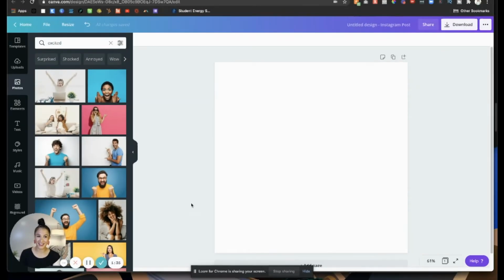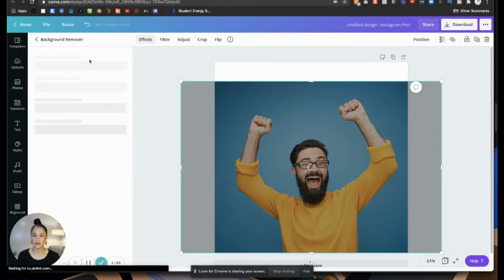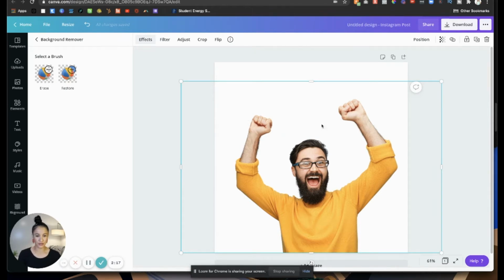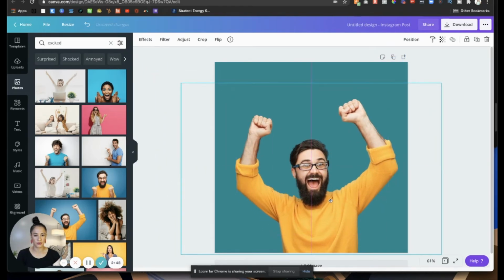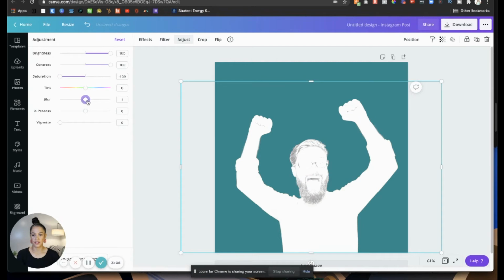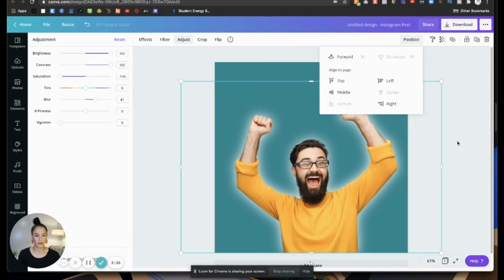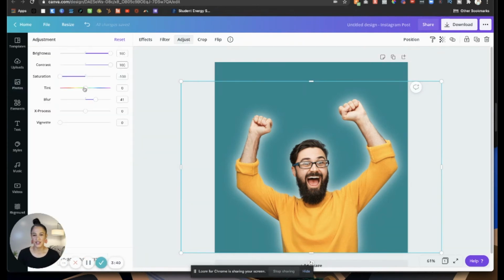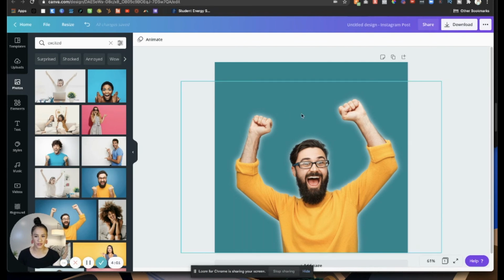Create a Glowing Outline for YouTube Thumbnails in Canva - In Less Than 1 Minute!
Create a Glowing Outline for YouTube Thumbnails in Canva - In Less Than 1 Minute! Need to make a photo or image pop? Outlining your photo can be a great way to create a dynamic element of your YouTube thumbnail, or really any image! You can do this SO FAST in Canva!